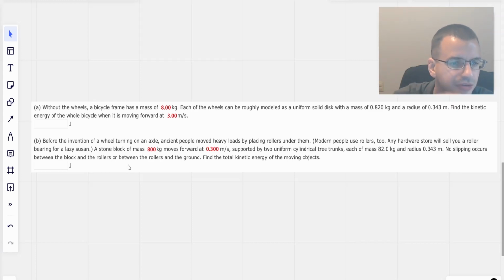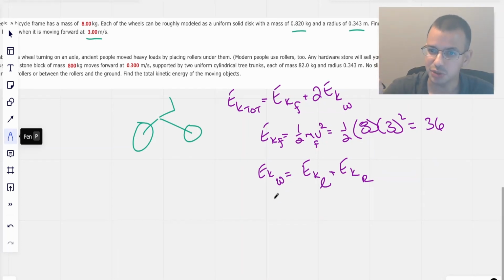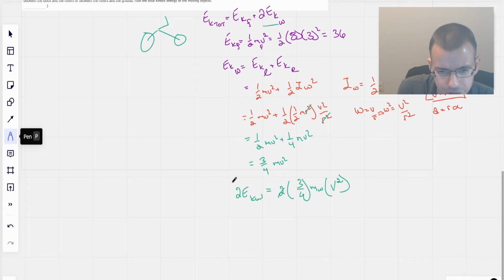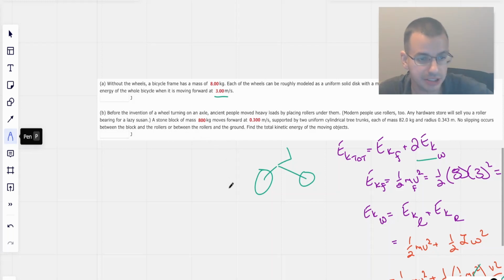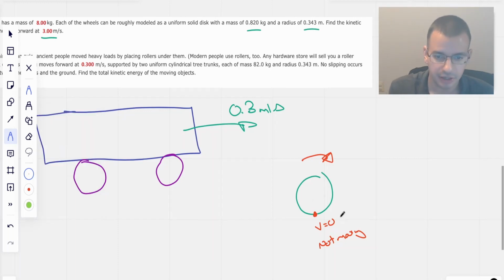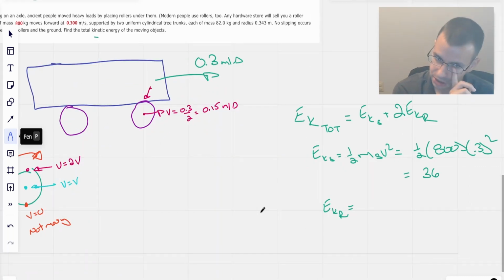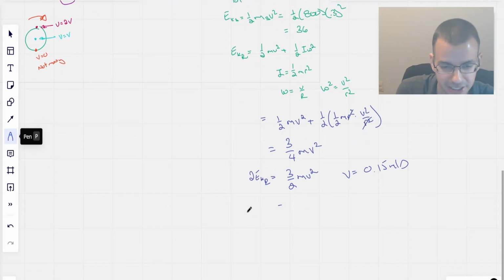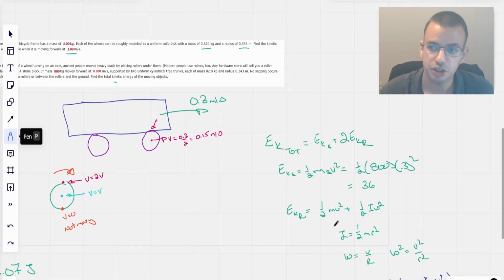5 Slab Sliding on Two Cylinders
(a) Without the wheels, a bicycle frame has a mass of 8.00 kg. Each of the wheels can be roughly modeled as a uniform solid disk with a mass of 0.820 kg and a radius of 0.343 m. Find the kinetic energy of the whole bicycle when it is moving forward at 3.00 m/s.

(b) Before the invention of a wheel turning on an axle, ancient people moved heavy loads by placing rollers under them. (Modern people use rollers, too. Any hardware store will sell you a roller bearing for a lazy susan.) A stone block of mass 800 kg moves forward at 0.300 m/s, supported by two uniform cylindrical tree trunks, each of mass 82.0 kg and radius of 0.343 m. No slipping occurs between the block and the rollers or between the rollers and the ground. Find the total kinetic energy of the moving objects.

00:00 - Read the Question
00:28 - Part a
06:10 - Read Question b
06:51 - Part b
14:30 - Recap